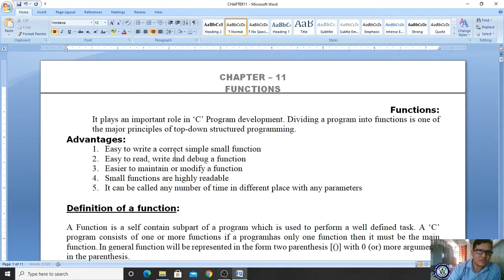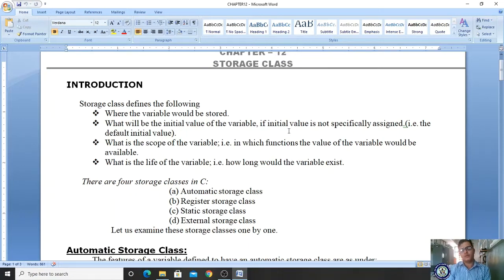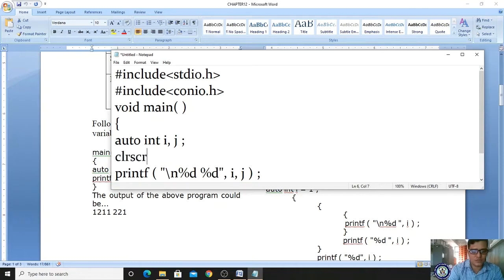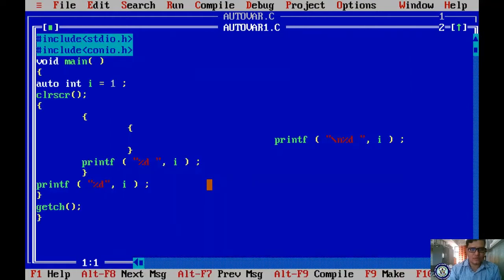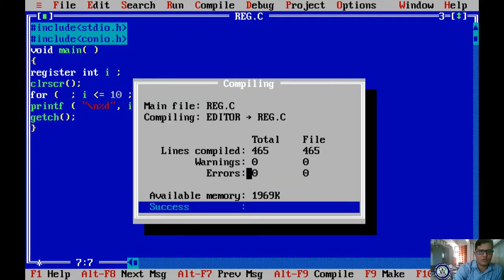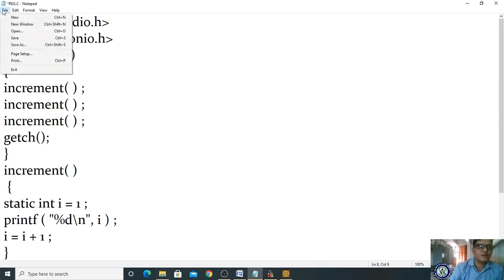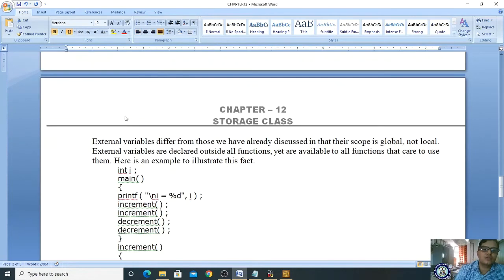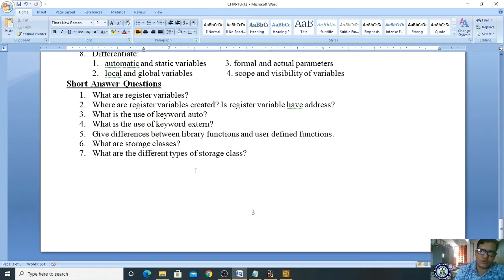C41 I SEM BCA C PROGRAM